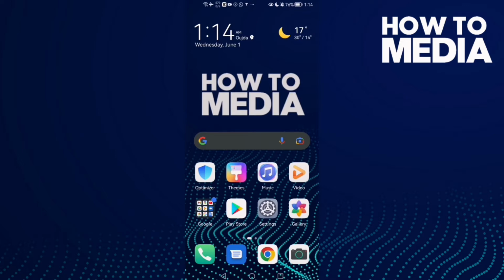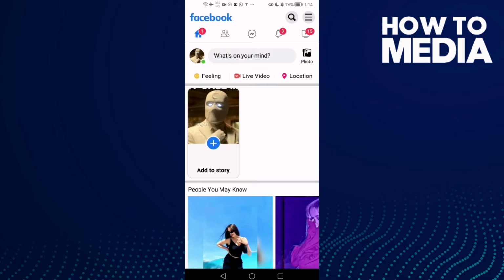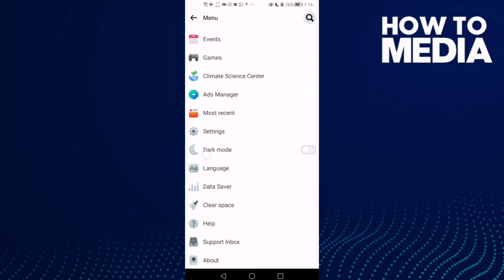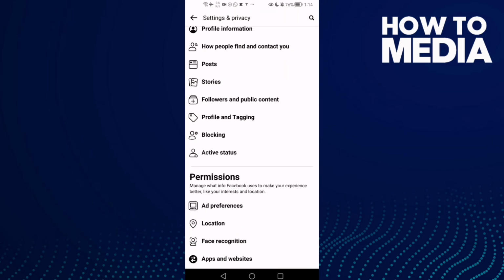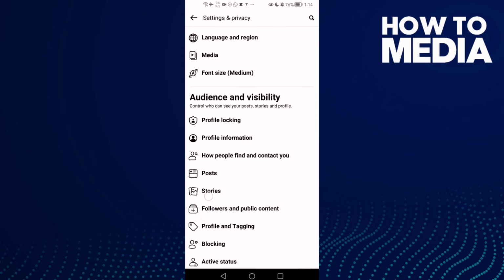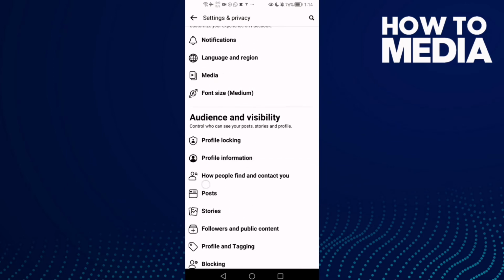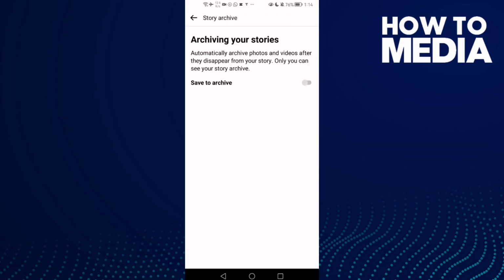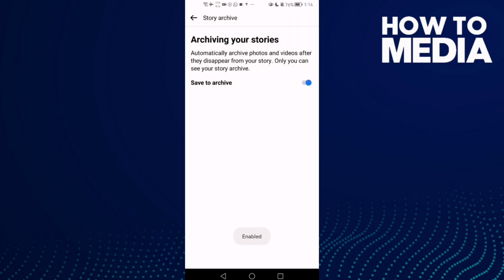How to Turn on Save Stories To Archive on Facebook Lite App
in this video we discuss :